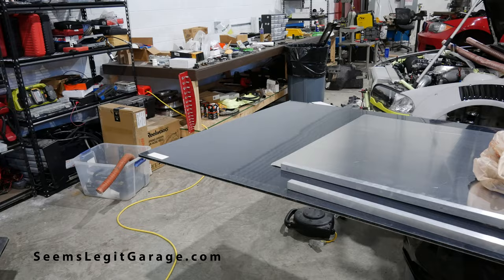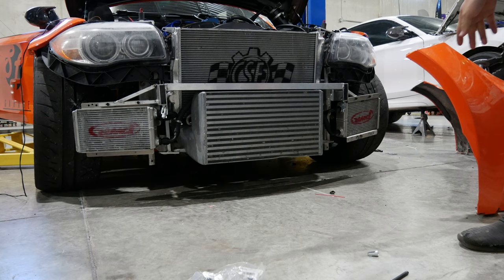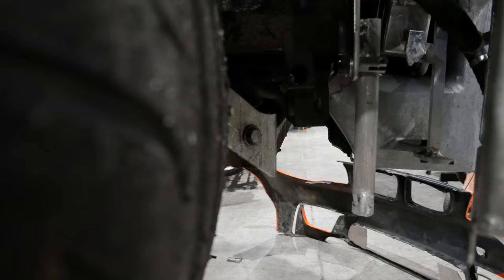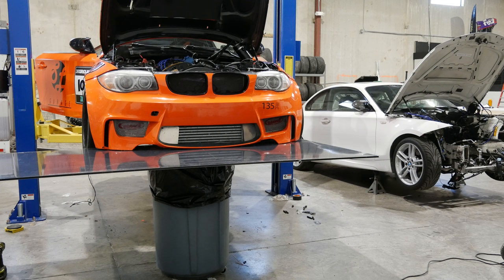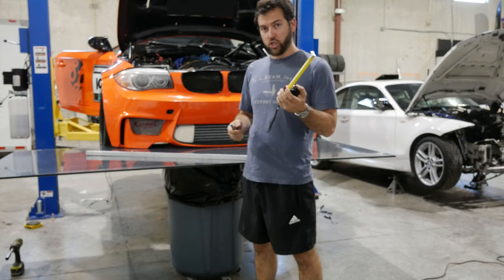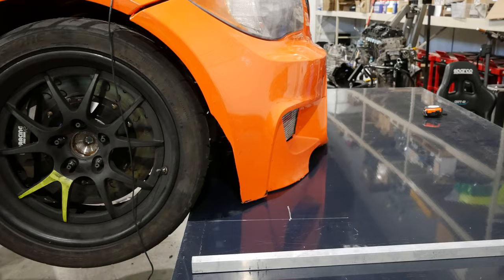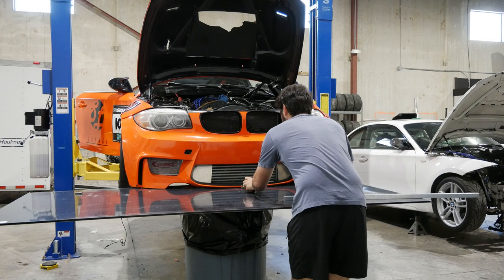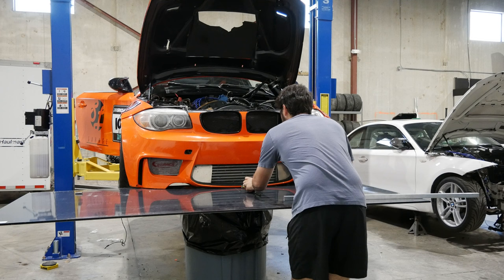How To Make a Race Car Splitter With Alumalite: EASY!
Race car splitters are disposable because if your not ripping them off once and a while your not driving hard enough! Since we are not the factory BMW Motorsport Division race team, we make them out of 10mm Alumalite. This material is great because it's cheap (compared to carbon), stiff, and easy to work with at home.  It can be found online but also can be ordered at most local sign shops. Follow along for some tips on how to make your own splitter for your race car!